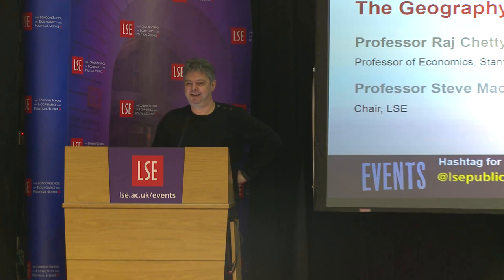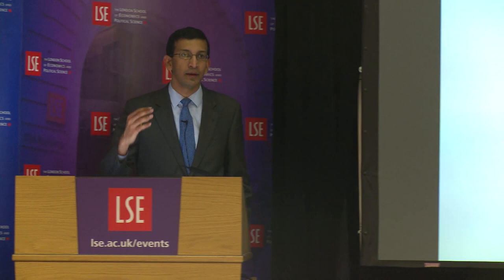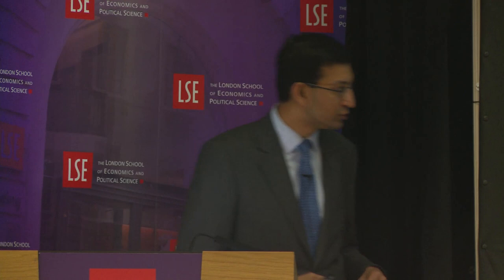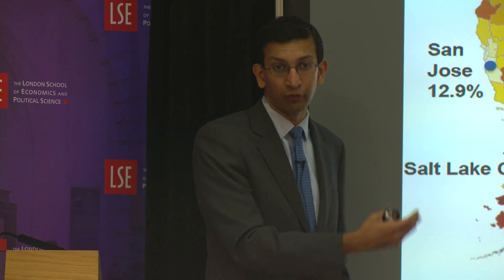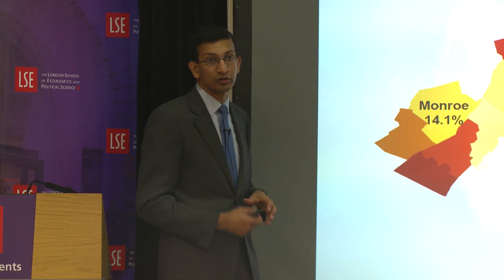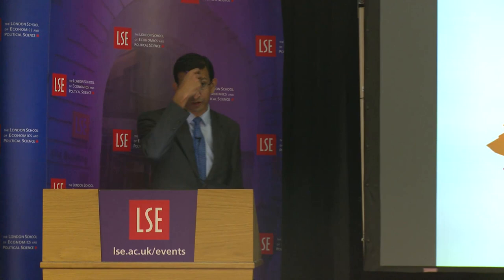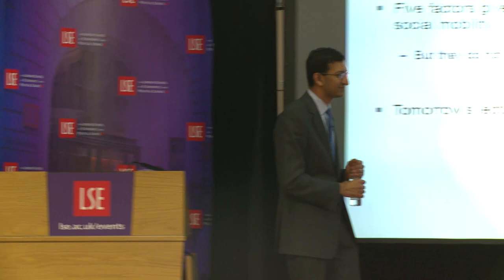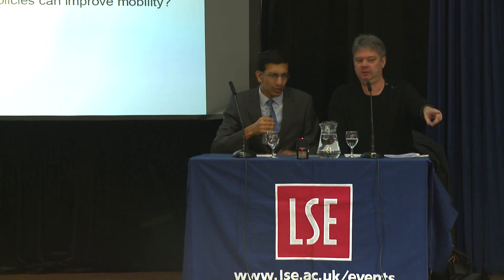The Geography of Intergenerational Mobility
Date: Monday 24 October 2016
Time:  6.30-8pm
Venue: Old Theatre, Old Building
Speaker: Professor Raj Chetty
Chair:  Professor Steve Machin

Professor Raj Chetty will give three lectures over three consecutive days in the 2016 Lionel Robbins Memorial Lecture series under the overarching theme of "Improving Equality of Opportunity: new lessons from big data" asking the question "How Can We Improve Economic Opportunities for Low-Income Children?" Raj Chetty will discuss findings from the Equality of Opportunity Project, which uses big data to develop new answers to this important and timely policy question. The presentation will show how children's opportunities to climb the income ladder vary substantially depending upon where they grow up.  It will then identify factors that contribute to this geographic variation in opportunities for upward mobility. The talks will conclude by offering policy lessons for how social mobility and economic opportunity can be increased in the next generation.

Raj Chetty is a Professor of Economics at Stanford University. His research combines empirical evidence and economic theory to help design more effective government policies. His work on tax policy, unemployment insurance, and education has been widely cited in media outlets and Congressional testimony.

Steve Machin is Director of the Centre for Economic Performance.

The CEP (@CEP_LSE) is an interdisciplinary research centre at the LSE Research Laboratory. It was established by the Economic and Social Research Council (ESRC) in 1990 and is now one of the leading economic research groups in Europe.

The two other lectures that are part of this series are on Tuesday 25 and Wednesday 26 October.